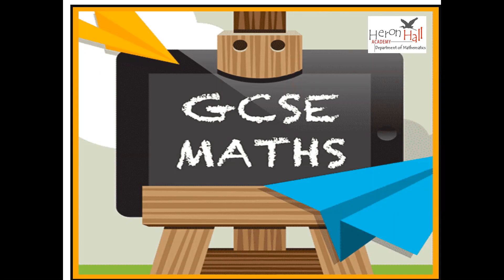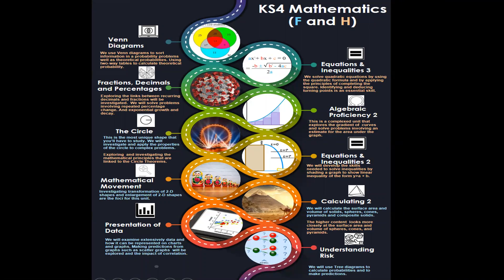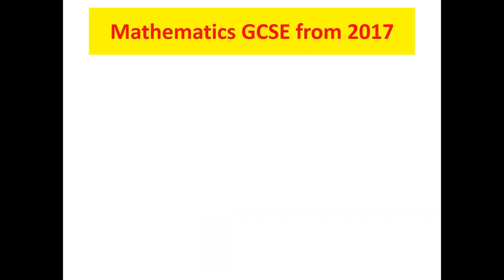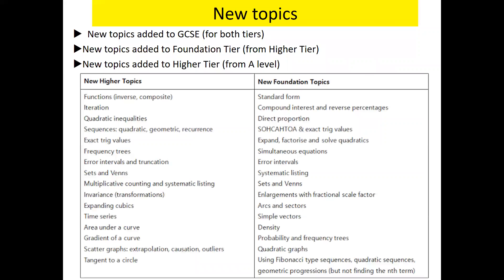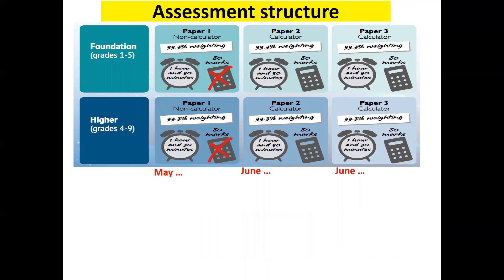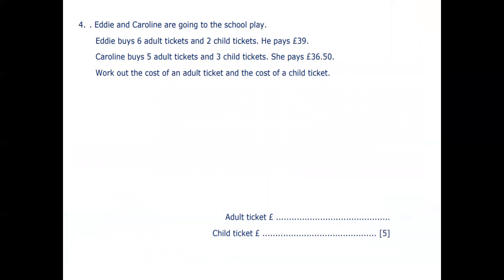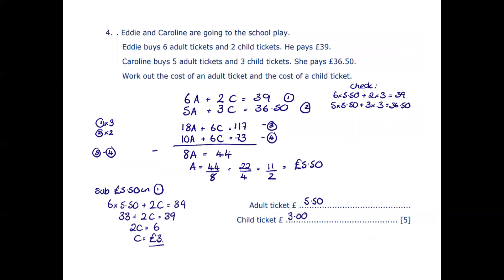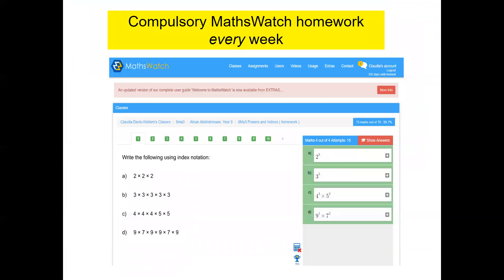Heron Hall Year 8 options evening - Mathematics